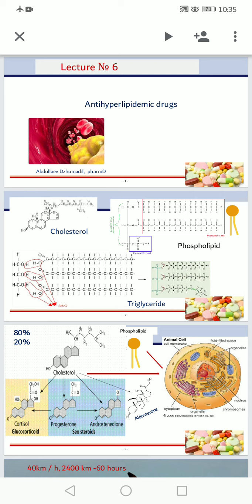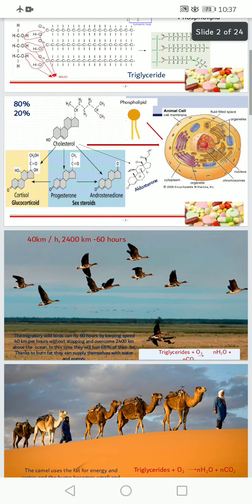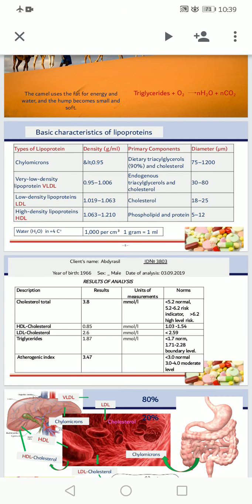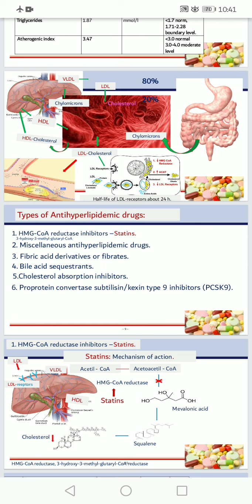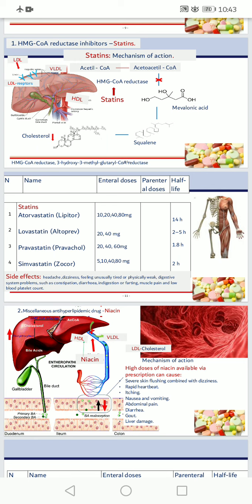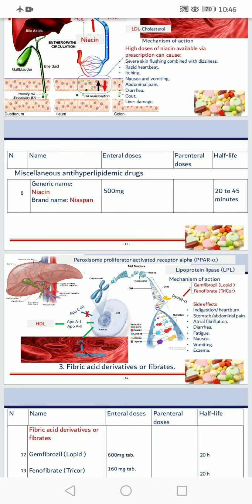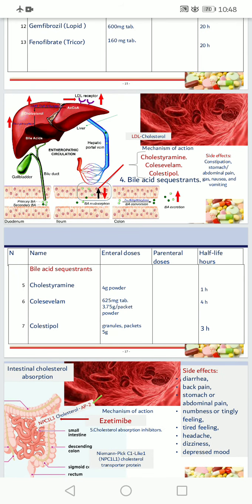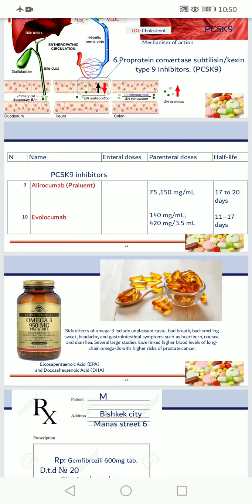Antihyperlipidemic Drugs and Classification